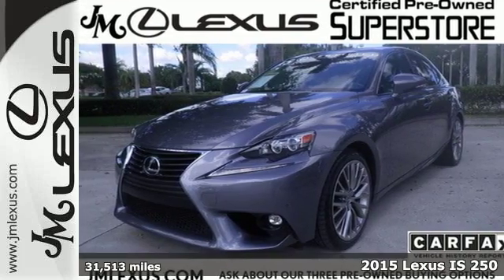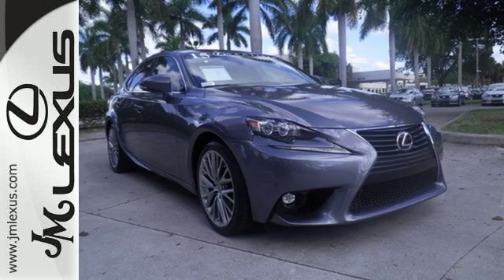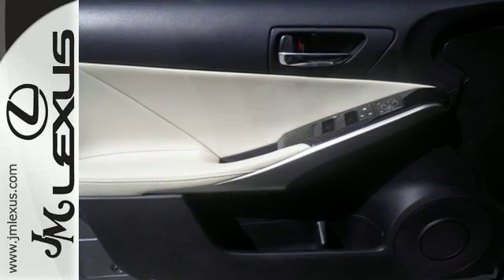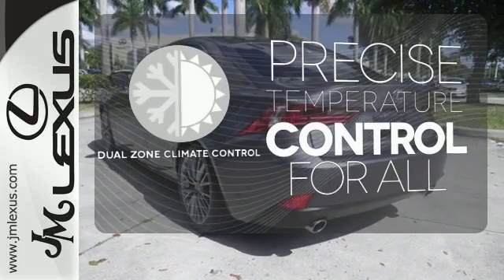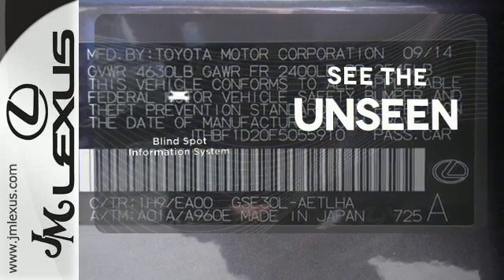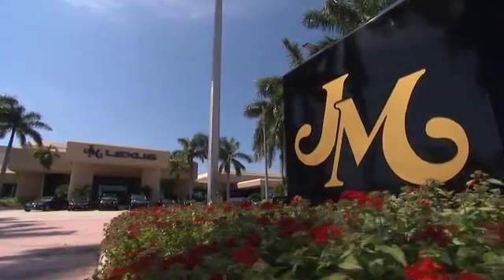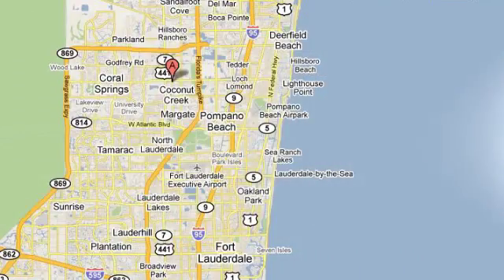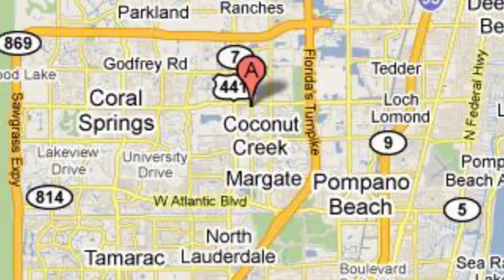Certified 2015 Lexus IS 250 Margate FL Fort Lauderdale, FL P18799 - SOLD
Year: 2015
Make: Lexus
Model: IS 250
Trim: Premium w/Navigation
Engine: 2.5L V6
Transmission: Automatic 6-Speed
Color: Nebula Gray Pearl
Interior: Parchment
Mileage: 31513
Stock #: P18799
VIN: JTHBF1D20F5055910
!!!*** HURRY ***!!! ! DON'T MISS OUT ! You are currently viewing a 2015 Lexus IS 250 at the JM Lexus PreOwned Superstore. !*!*!* THIS VEHICLE Optional equipment includes: 18' Aluminum Alloy Wheels Liquid Graphite Finish: FR: 255/40R18 RR: 255/35/R18 Summer Tires Blind Spot Monitor w/Rear Cross-Traffic Alert Auto-Dimming exterior mirrors Intuitive Parking Assist ... *!*!*! Thank you for your interest. We look forward to speaking to you. All advertised pre-owned prices exclude tax tag title and $798.50 dealer fee. See Dealer for complete details. Stock #: P18799 Exterior: Nebula Gray Pearl Interior: Parchment Trim: Premium w/Navigation JM Lexus Pre-Owned Superstore 5401 West Sample Rd Coconut Creek FL 33073

Address:
5350 W Sample Rd